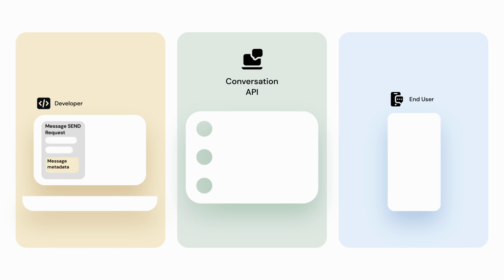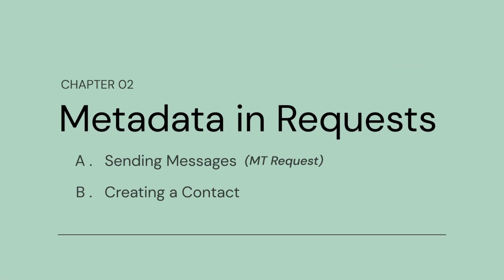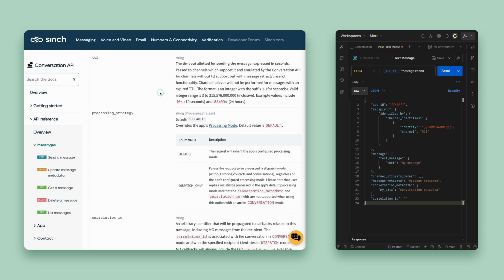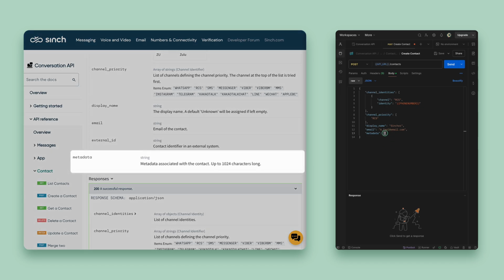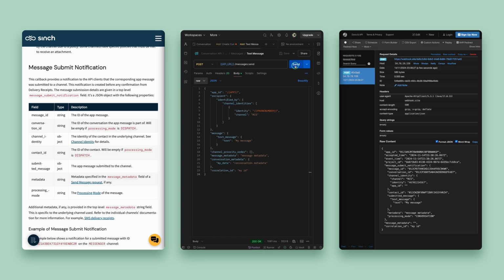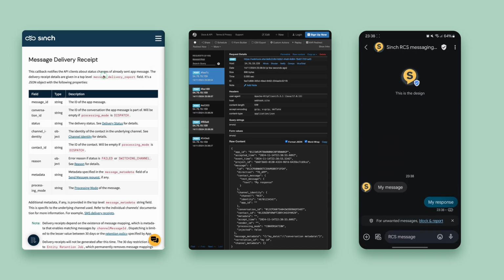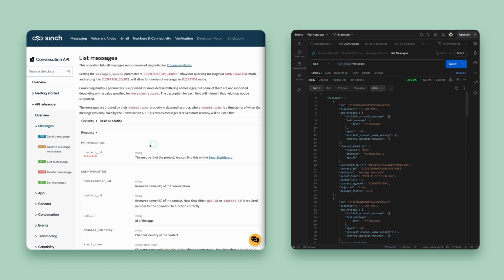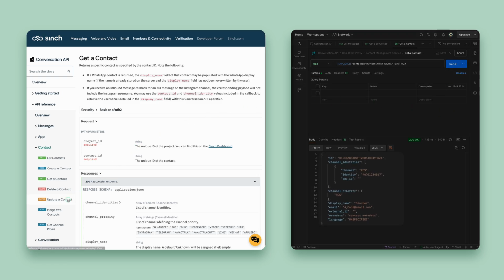Understanding Metadata in Conversation API: A Complete Guide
Learn everything you need to know about handling metadata in Conversation API. This comprehensive tutorial breaks down how metadata works across messages, conversations, and contacts. You'll learn:

✓ Different types of metadata and their specific use cases
✓ How to attach and retrieve metadata in API requests
✓ Understanding metadata in callbacks and delivery receipts
✓ Working with Correlation IDs and channel-specific data
✓ Step-by-step guide to updating metadata for messages, conversations, and contacts

For more information on setting up Conversation API and all the channels it supports including RCS, SMS, WhatsApp, and more, go to our developer documentation

About Sinch
Sinch is the Customer Communications Cloud. Whether you need to verify users or craft omnichannel campaigns, Sinch makes it simple. With our suite of APIs, ready-to-use applications, and tailored solutions, you can easily reach your customers through mobile messaging, voice, and email. Trusted by over 150,000 businesses worldwide—including leading names like Google, Uber, Paypal, and Visa—Sinch stands out for its unmatched reliability, security, and global reach. With our Global Super Network and AI-enriched products, we are pioneering the way the world communicates, ensuring that every customer interaction is seamless and secure.